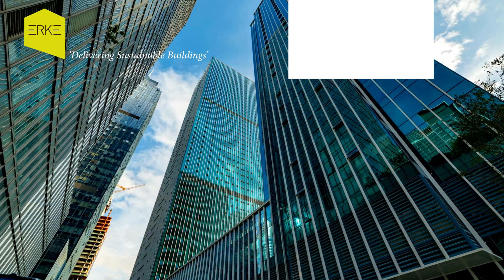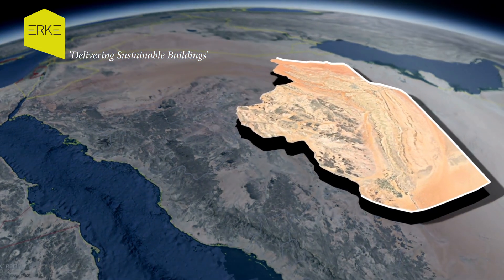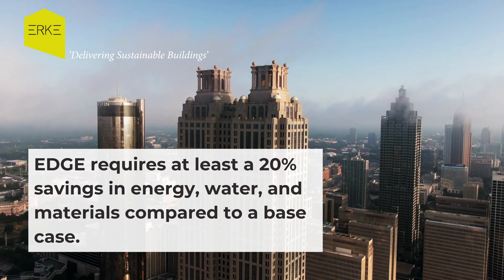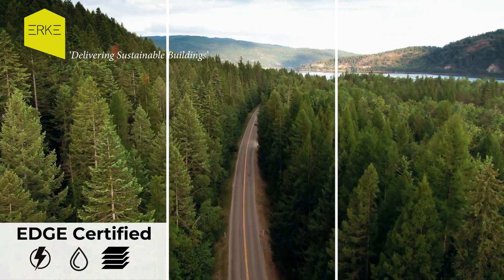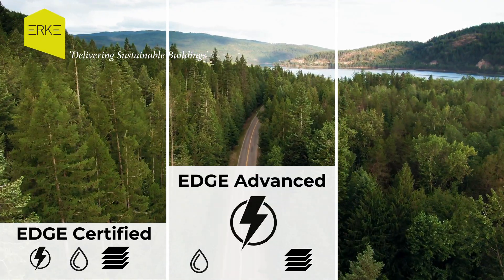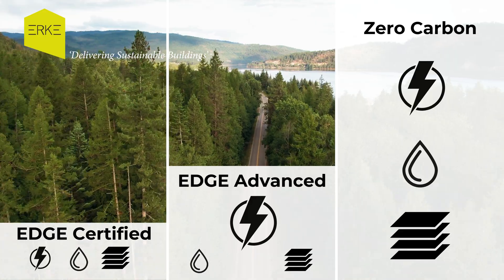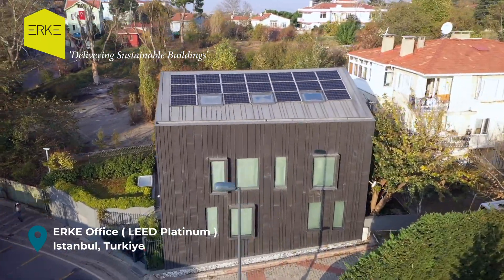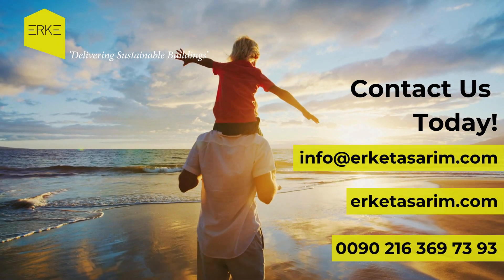EDGE Certification, What is EDGE? Green Building Certification I EDGE Explained I EDGE Certification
🌿 Introducing EDGE – Shaping a Greener Tomorrow! 🌍

Meet EDGE – Excellence in Design for Greater Efficiencies, a  green building standard. 🌱

✅ EDGE Certified: 20%+ savings in energy, water, and materials.
✅ EDGE Advanced: Aim for carbon-neutral with 40%+ energy savings.
✅ Zero Carbon: Lead the way with renewables after EDGE Advanced.

💡 Benefits: Global recognition, cost-saving solutions, minimal environmental impact.

Join "ERKE," a sustainability leader with 150+ successful projects since 2007. 🏆 Discover the EDGE Certificate – connect with accredited EDGE Experts now! 🌿🏗️🌞